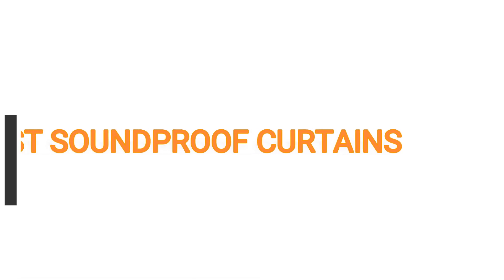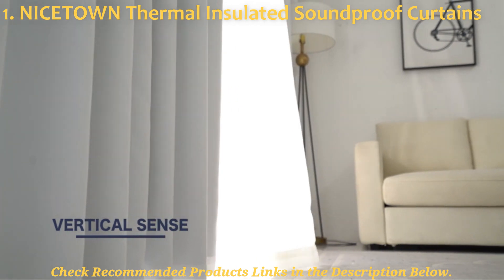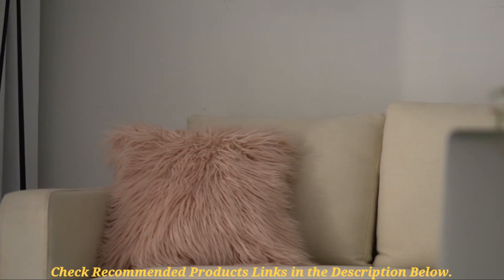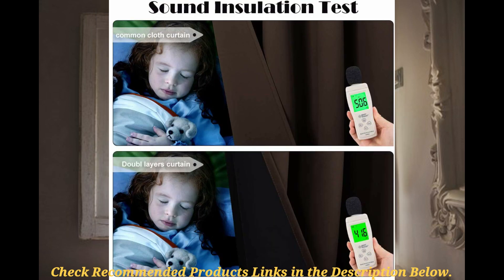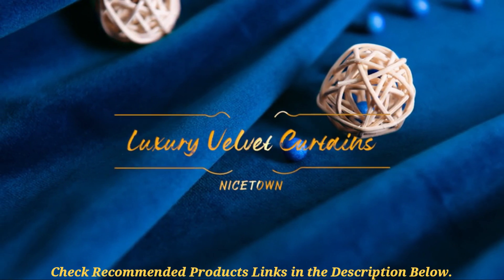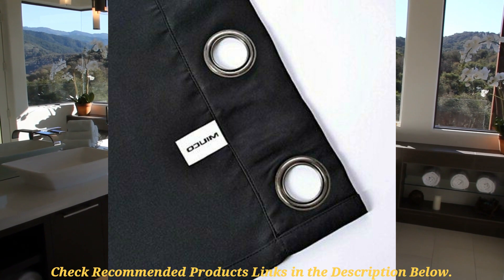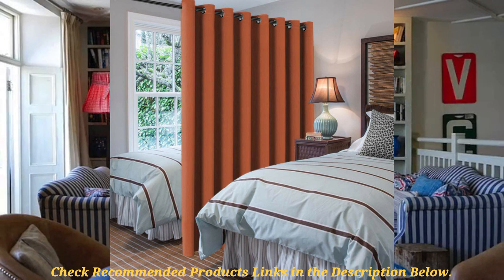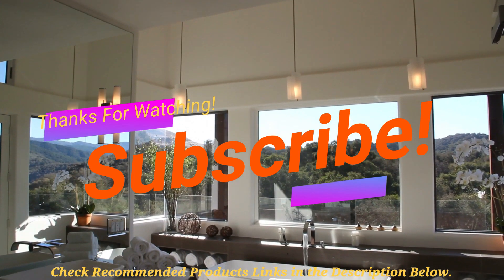5 Best Soundproof Curtains 2024 (That Really Work!)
Best soundproof curtains that really work: In this video, I'll reveal to you the most preferred sound dampening curtains or sound blocking curtains that you can use for your soundproofing project.

My Recommended Soundproof Curtains
1. NICETOWN Sound Blocking Curtains
2. RYB HOME Sound Insulation Curtains
3. NICETOWN Home Decor Velvet Curtains
4. Miuco Room Darkening Grommet Curtains
5. H.VERSAILTEX Blackout Patio Curtains

With the market over saturated with a massive variety of soundproof curtains, it’s hard to know which curtains have the highest quality that you so much desire.

I understand this pain, which is why I put together this list of the top five soundproof curtains this year after several hours of concerted research online.

All these five options were picked based on thickness, the material used for the craft, and durability among other features.